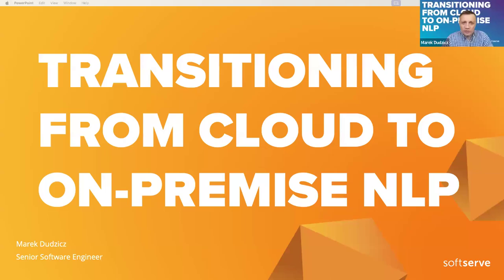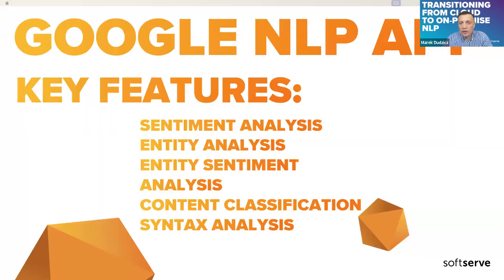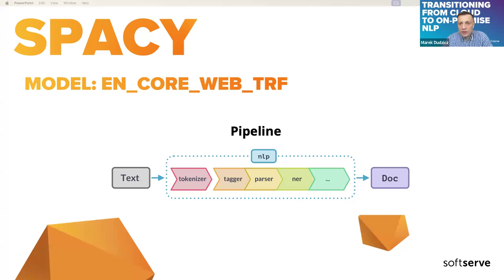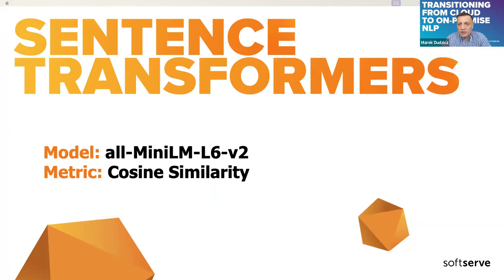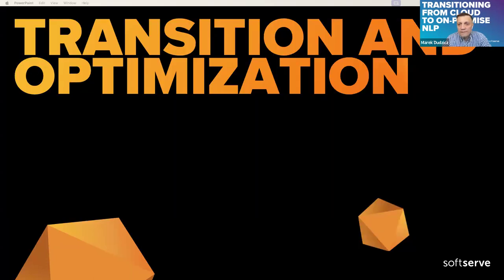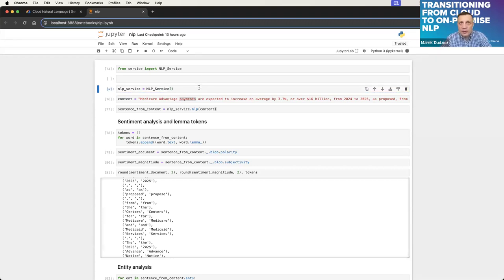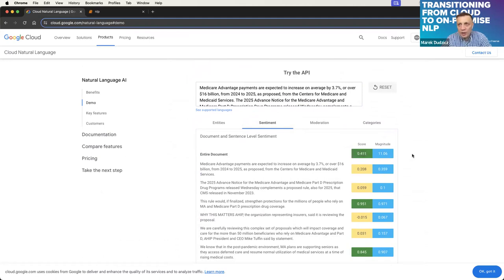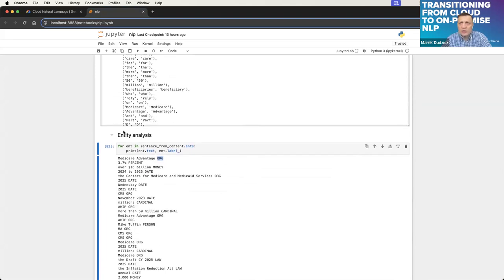TRANSITIONING FROM CLOUD TO ON-PREMISE NLP by Marek Dudzicz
Agenda:
Planning and Assessment
Design and Development
Implementation and Testing
Transition and Optimization
Project Finalization